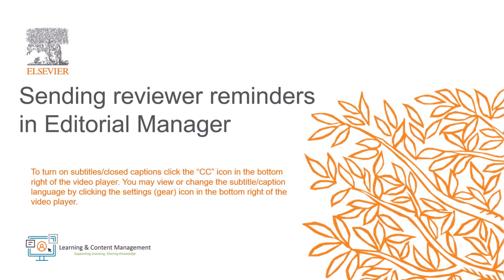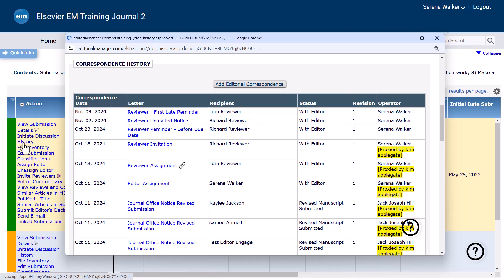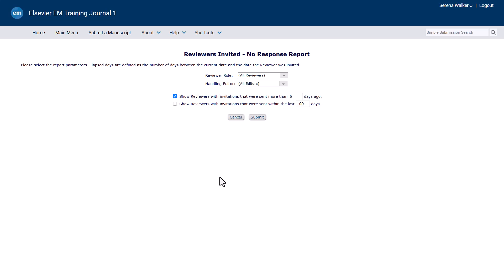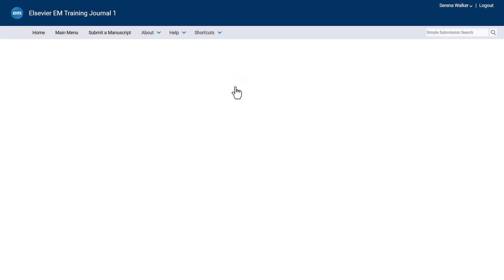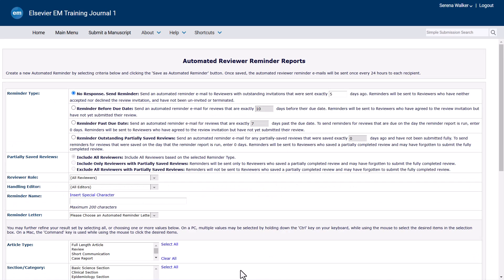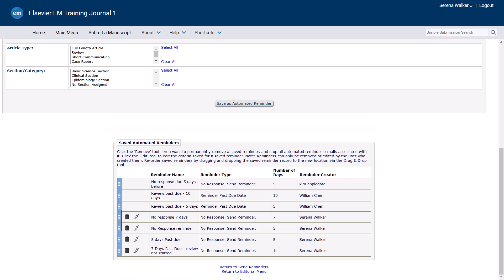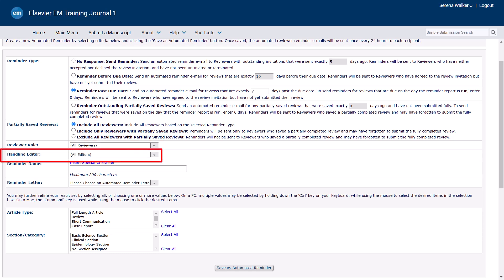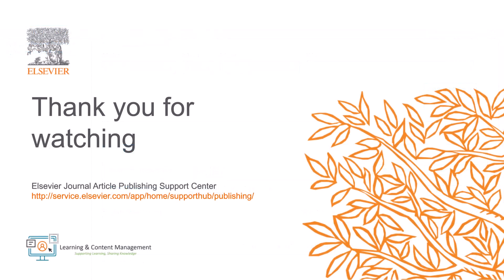Sending reviewer reminders in Editorial Manager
This video will explain how to send both bulk and individual reviewer reminders in Editorial Manager.

Elsevier’s Learning, Content and Development team is a global team of Learning Managers and Learning and Content Managers whose mission is to provide researchers with the learning materials they need to effectively use and understand the Editorial Manager submission system.